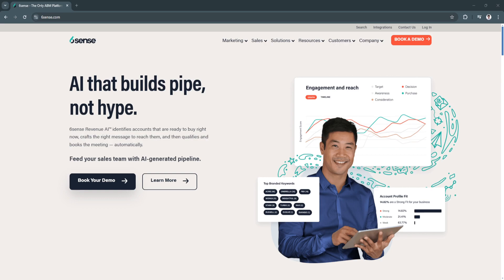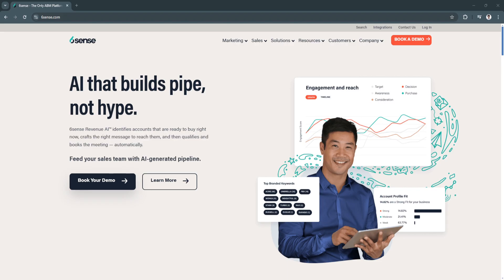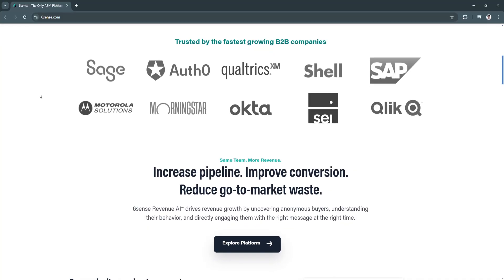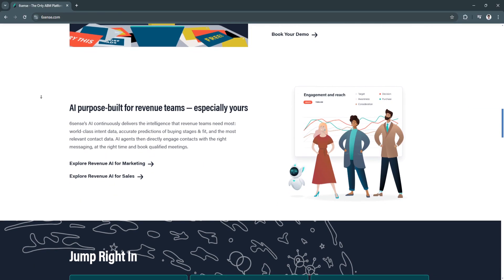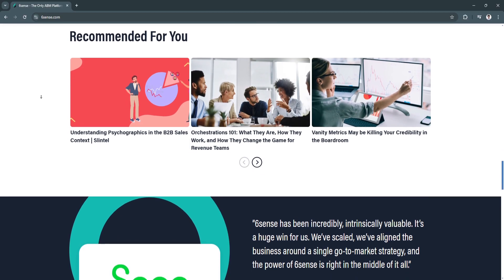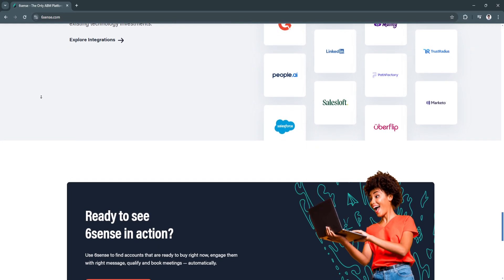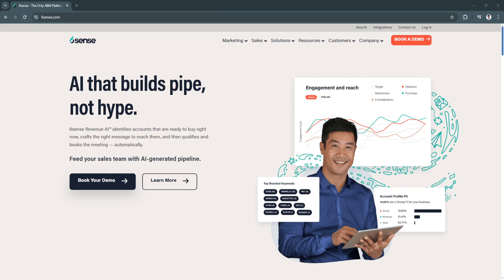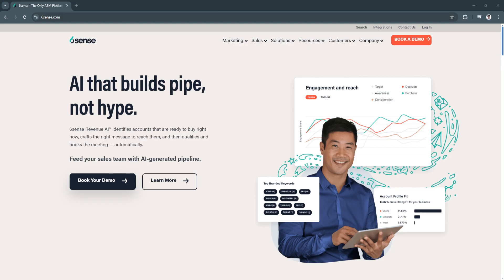6sense Tutorial for Beginners | A Complete Guide for B2B Sales and Marketing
6sense Tutorial for Beginners | A Complete Guide for B2B Sales and Marketing